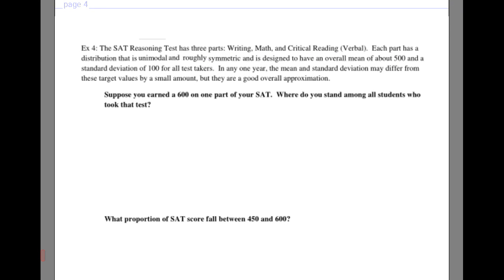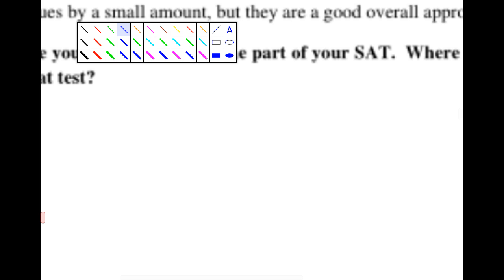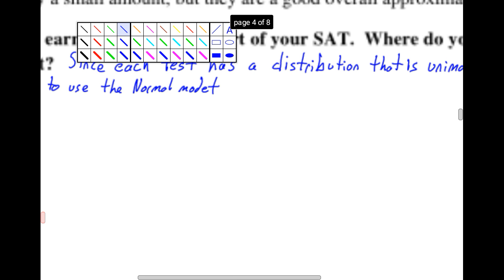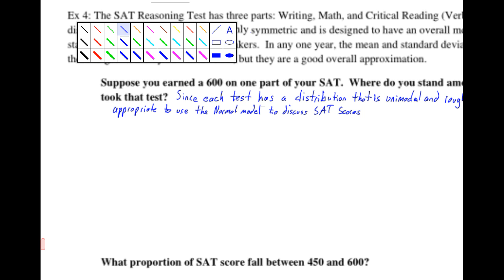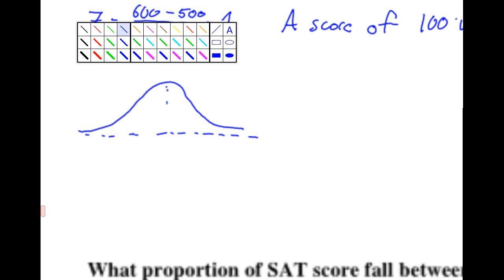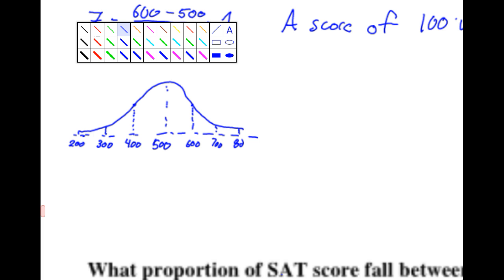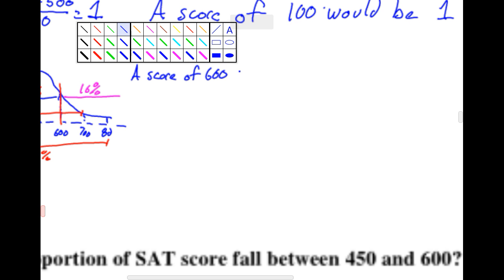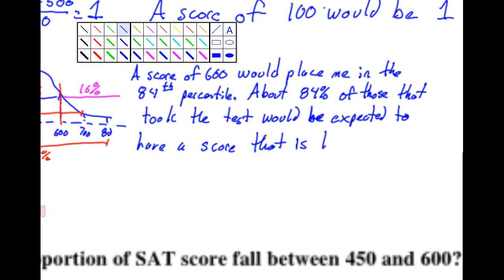Chapter 5 Ex 4 part 1